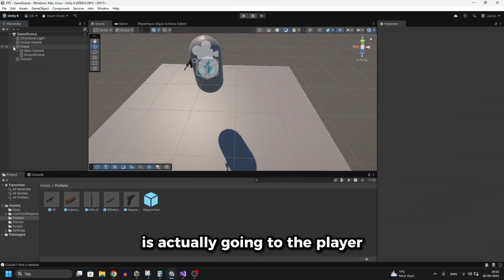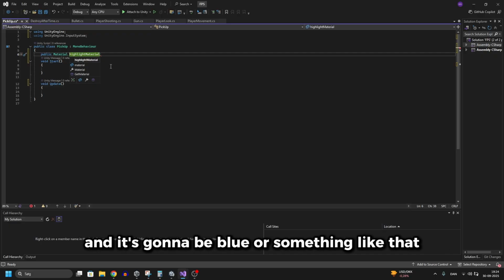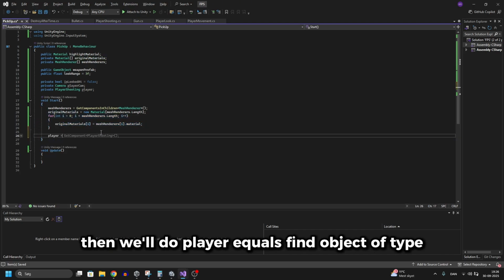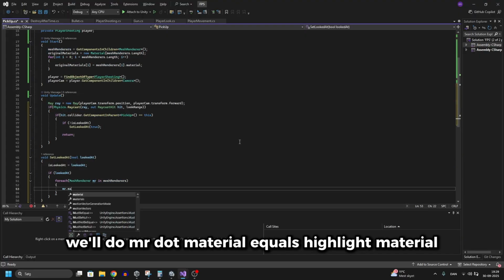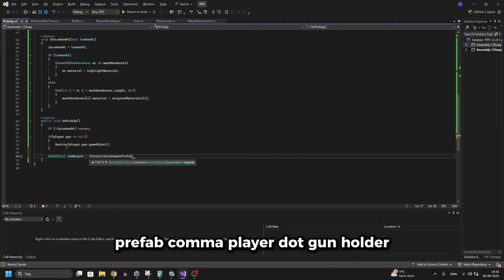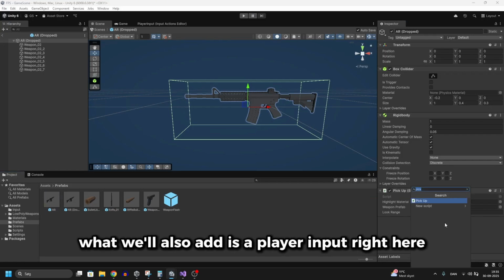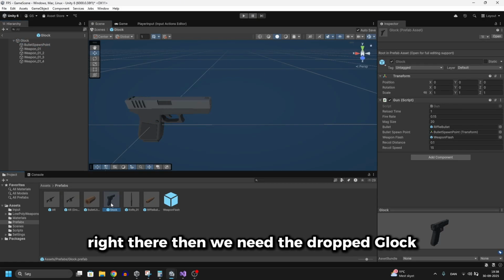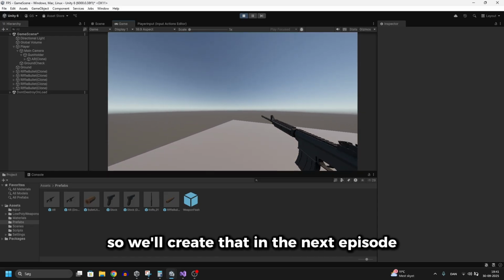#3 - First Person Shooter In Unity 6 (Weapon Pickups)